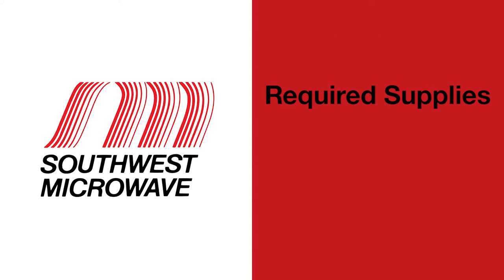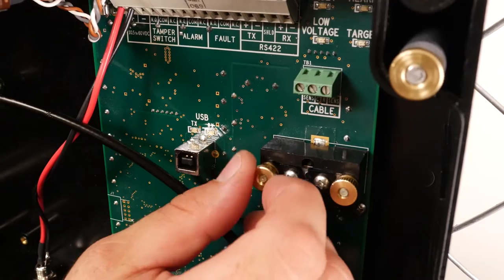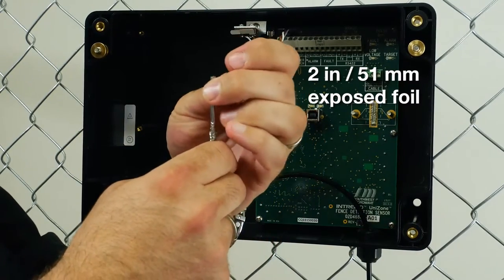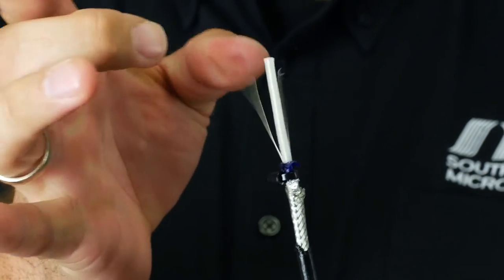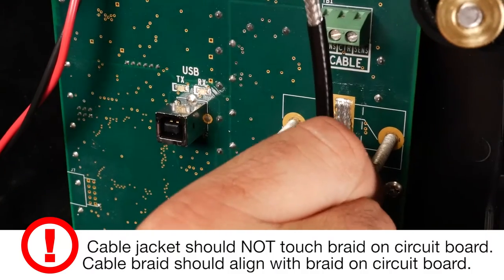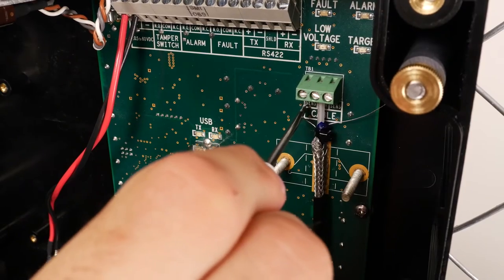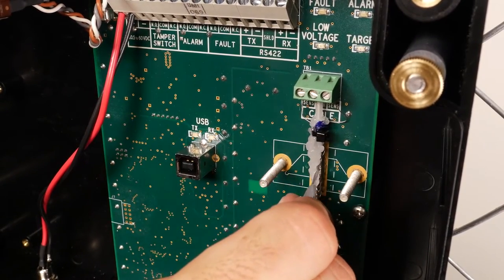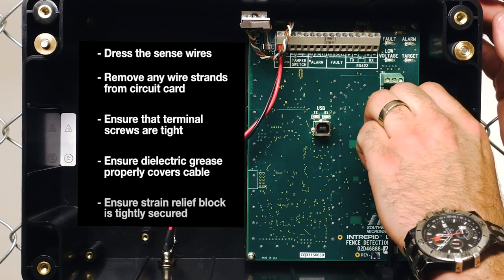Stripping, Landing and Greasing the INTREPID™ MicroPoint™ Cable - Perimeter Security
Close-up views of the mounting process: preparing & landing MicroPoint cable on circuit boards prior to installation.